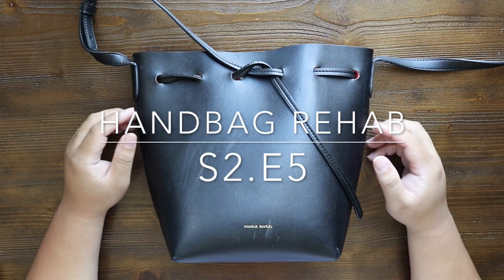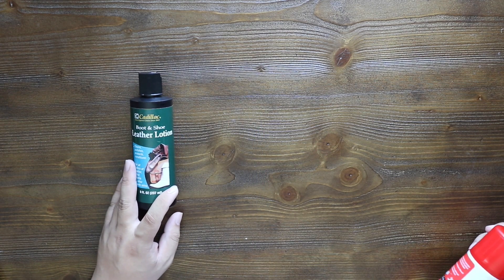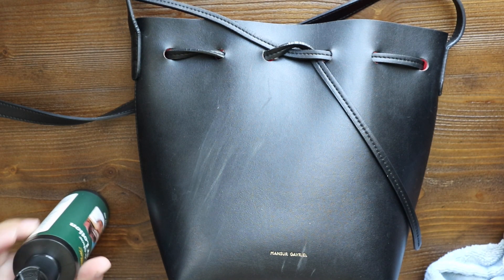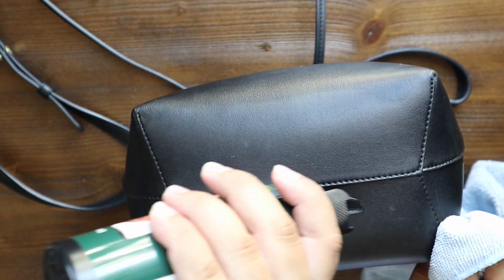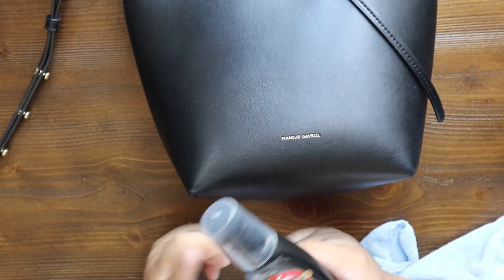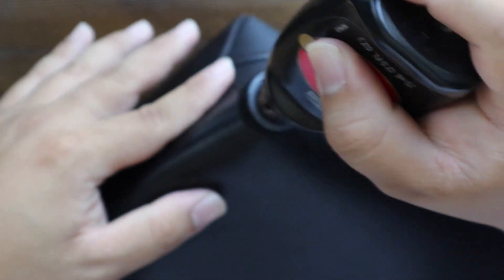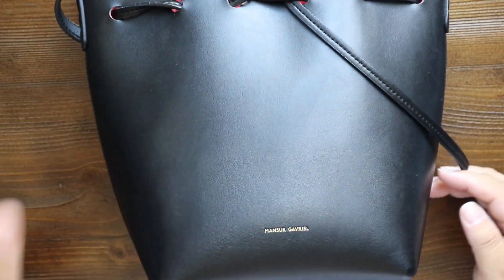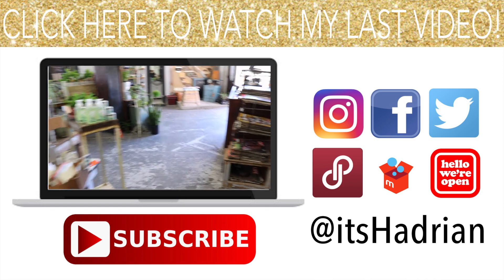CLEANING AND REPAIRING CORNERS OF A MANSUR GAVRIEL BAG | HANDBAG REHAB S2.E5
This video is about CLEANING AND REPAIRING CORNERS OF A MANSUR GAVRIEL BAG | HANDBAG REHAB S2.E5

Poshmark: itshadrian
Mercari : itshadrian
Vinted: itshadrian
Depop: itshadrian

- itshadrian (personal)